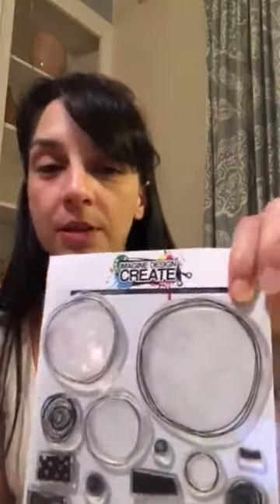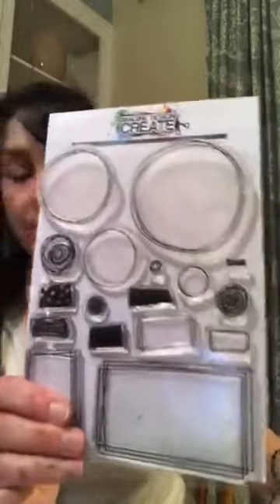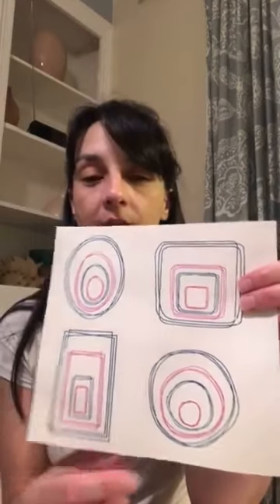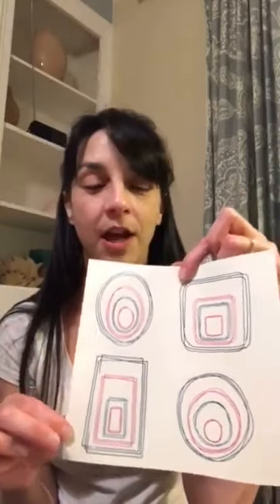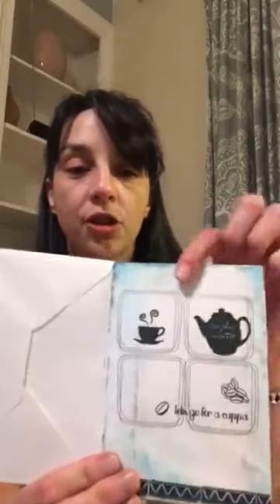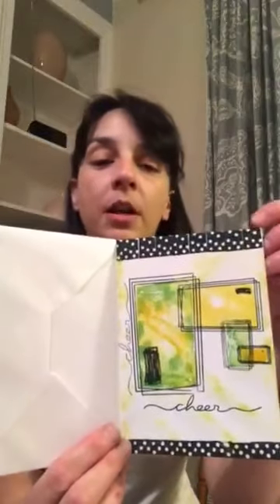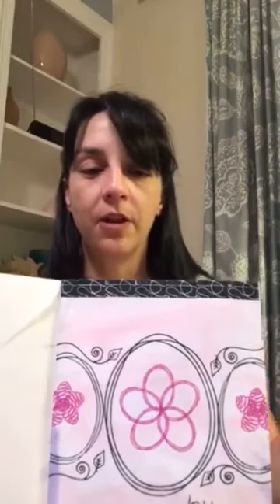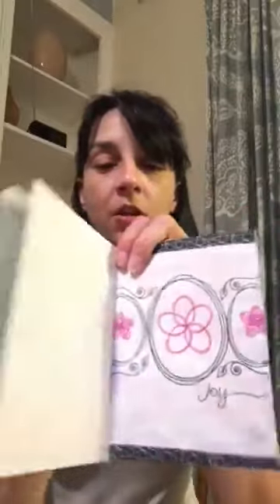Introducing Nesting Stamps designed by Imagine Design Create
Imagine Design Create is a family run Arts & Crafts Store located in Devon UK, offering a varied range of products, also available online.
Imagine Design Create have designed their own range of products including high quality photopolymer stamps, perfect to use with any medium on all of your arts and craft projects.